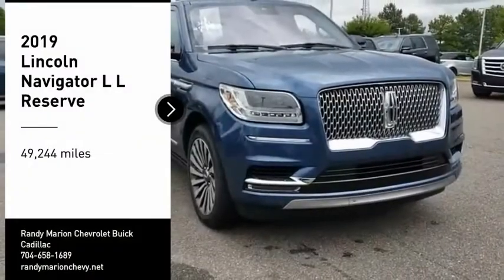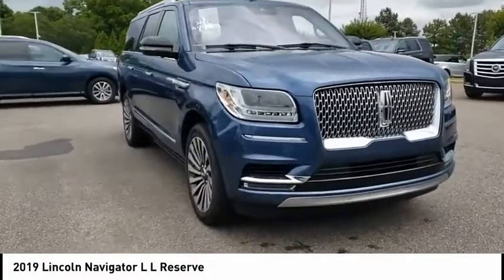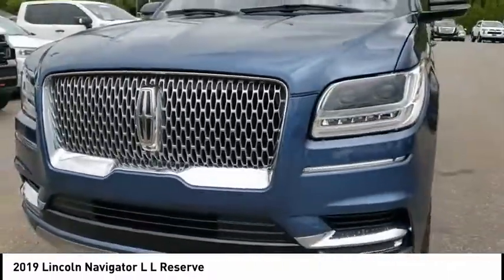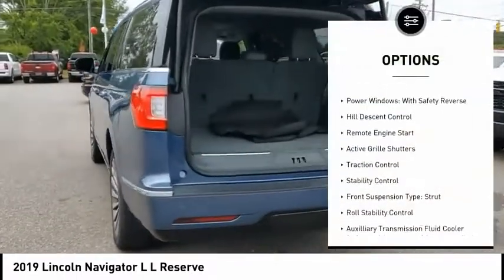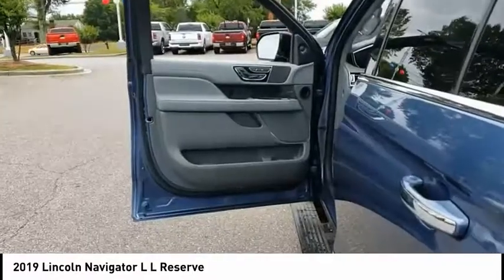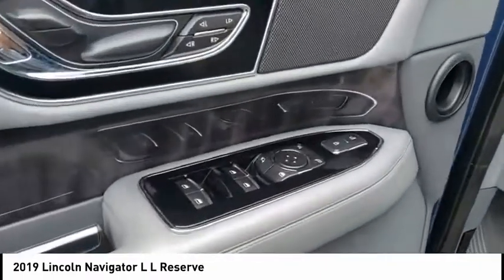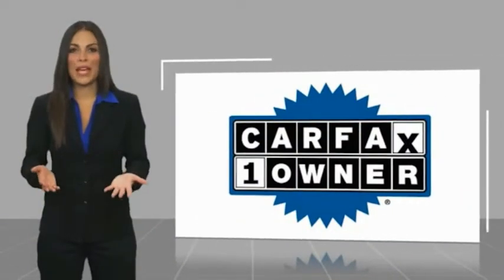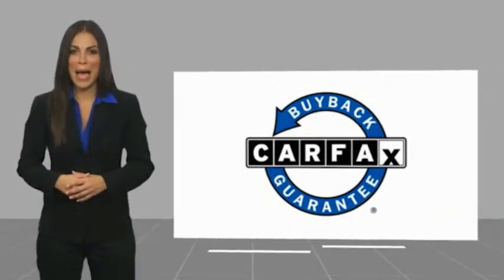2019 Lincoln Navigator L Mooresville NC CA2027A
2019 Lincoln Navigator L L Reserve